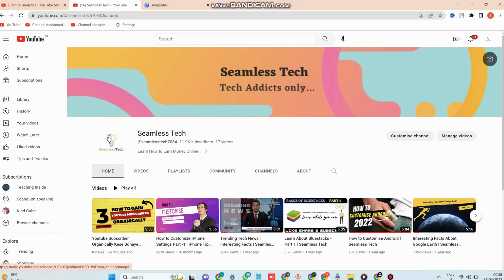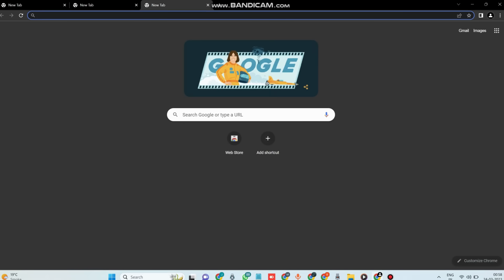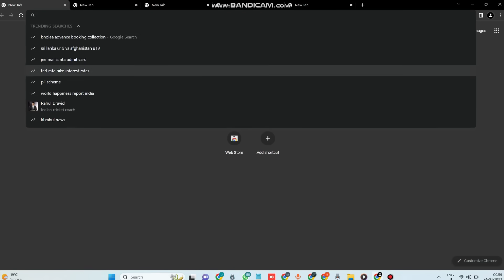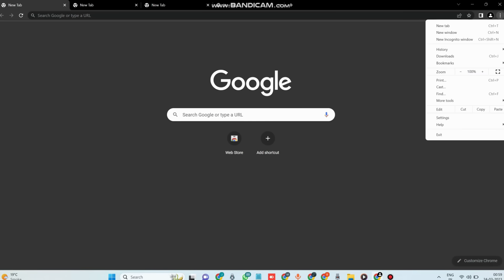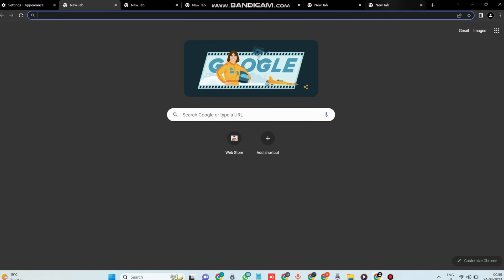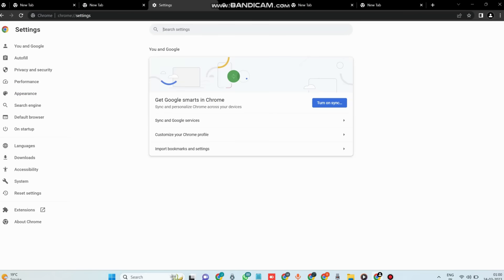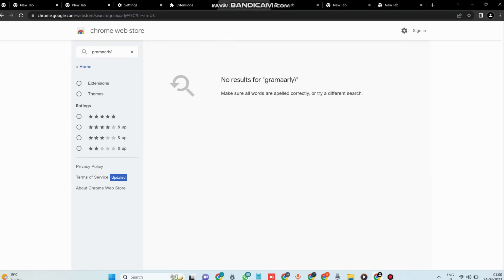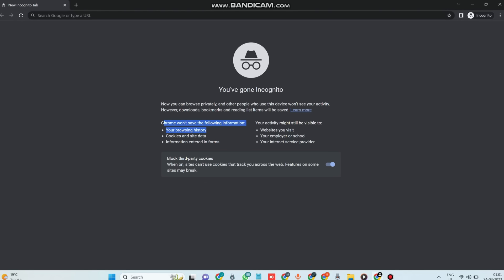7 Hidden Tricks I Bet You Dont Know about Chrome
Hello Everyone ,

In this video i am going to show you some basic tips and tricks about google chrome .

The 7 Hidden tricks about google chrome.